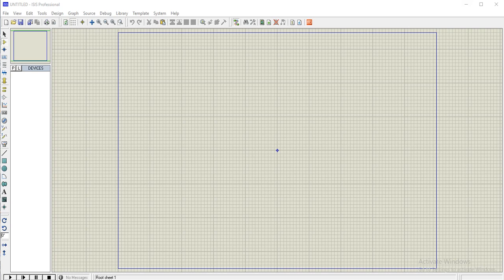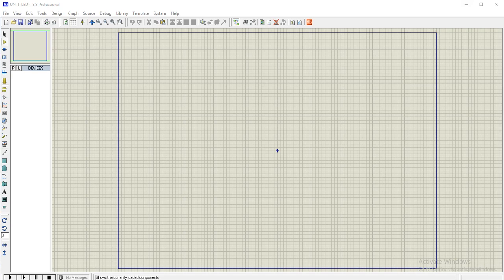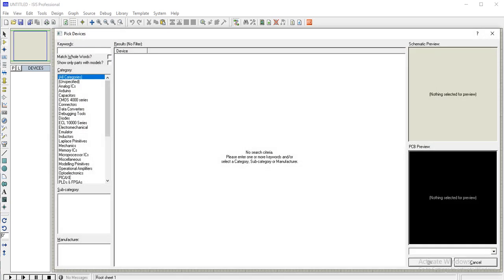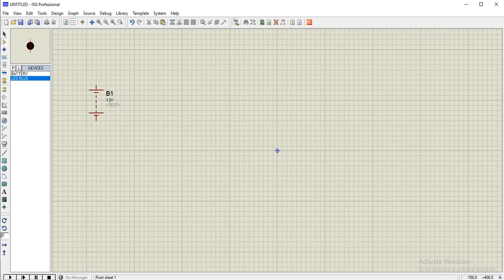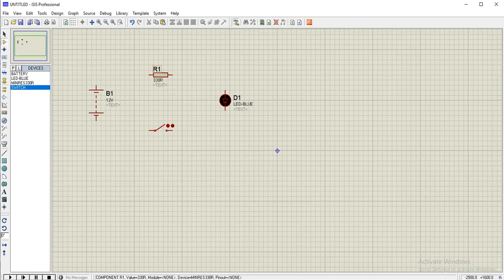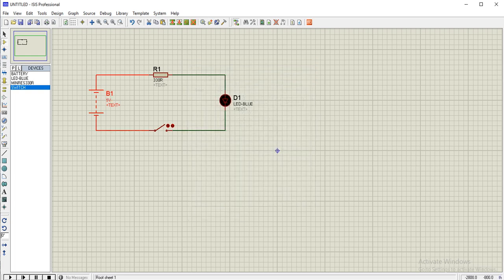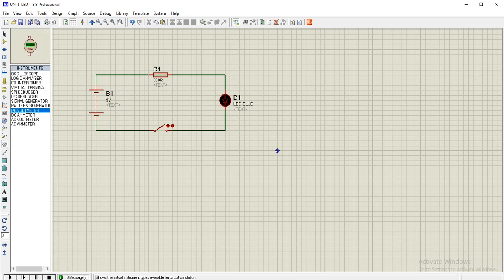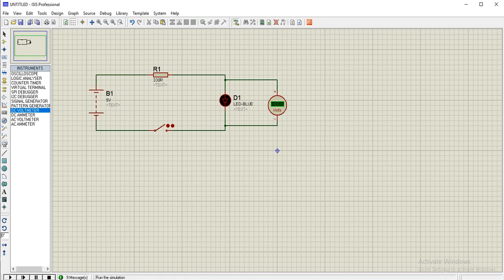Introduction to Proteus Designing a Simple LED Circuit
An Introductory Video to Proteus  Simulation Tool, Designing and Simulating a simple LED circuits
Proteus is used for Electronic Design Automation , used to create Schematic, and electronic prints which is used in the manufacturing of printed circuit boards